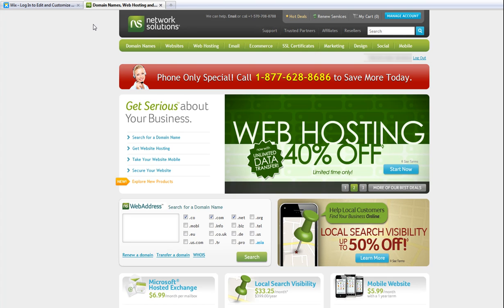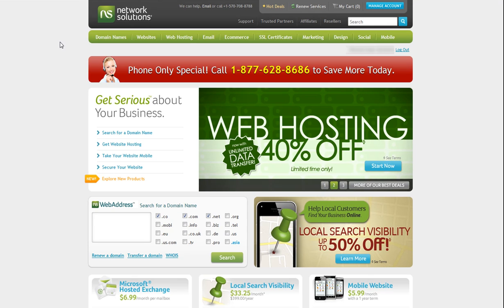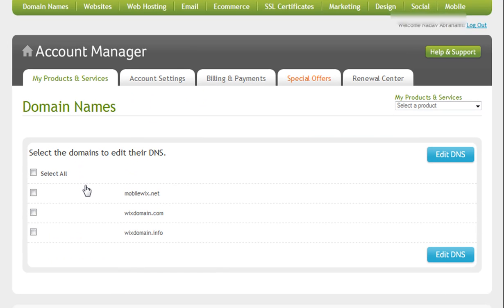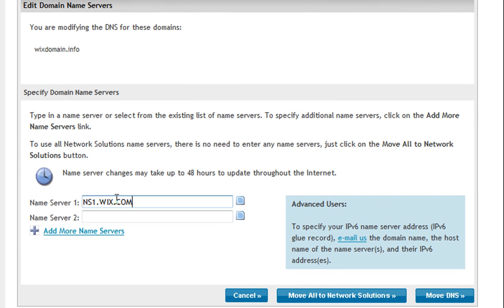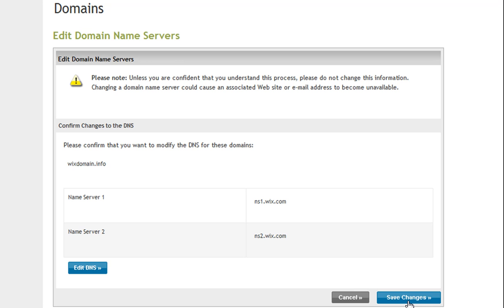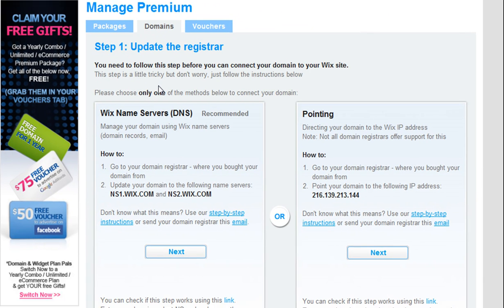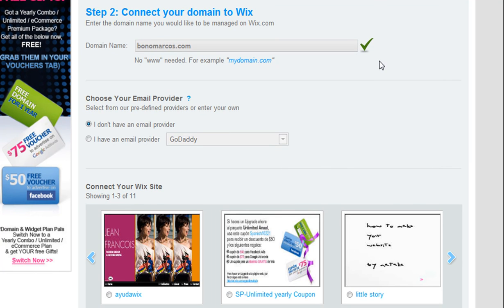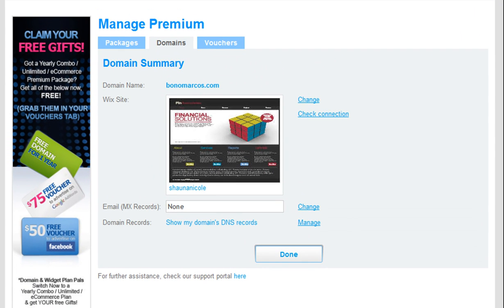How to connect your Domain from Network Solutions to your Wix website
Learn how to connect your domain from Network Solutions to your Wix website. This is done in your Network Solutions account and in your Wix account.  Click below to sign up!